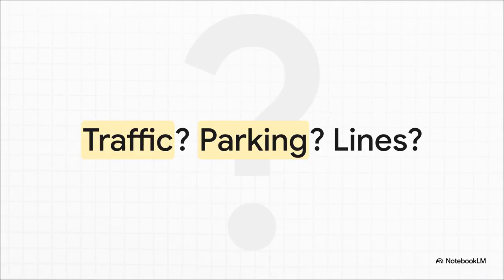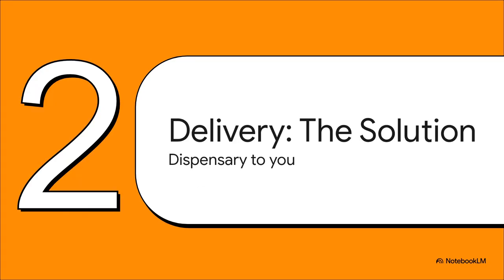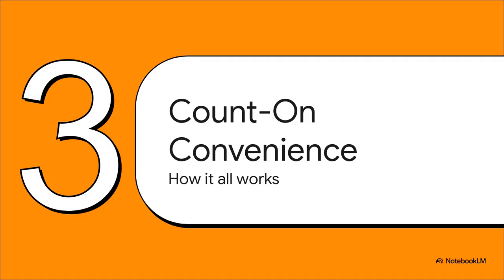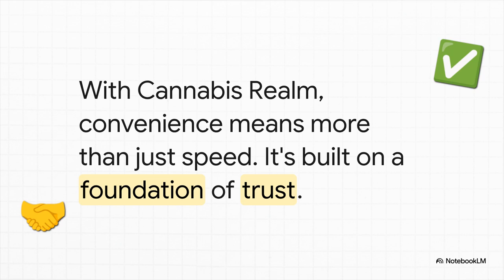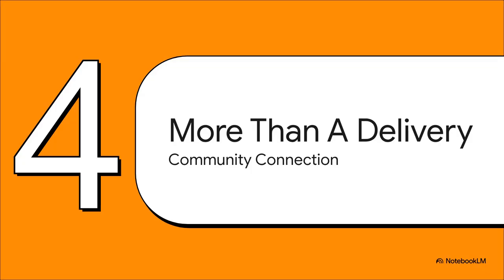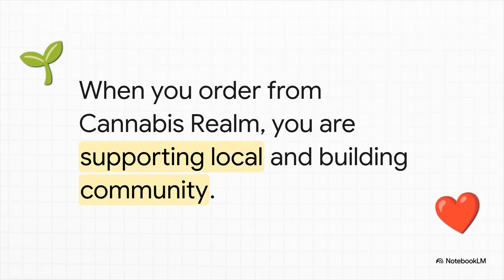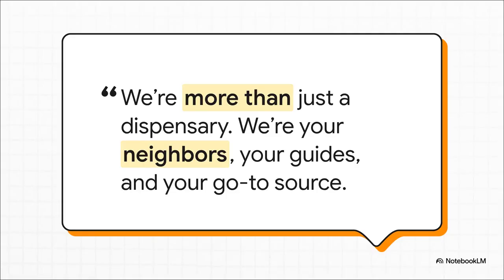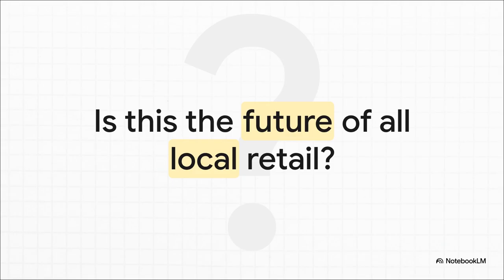The Green Effect on Delivery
Same-Day Delivery: Game-Changer in Cannabis Retail

One of the podcast’s biggest themes is the benefit of same-day delivery. Here’s why it matters:

Instant Gratification: Cannabis isn’t just a product — it’s an experience. Whether you’re unwinding after work or preparing for a social night, same-day delivery ensures you don’t have to wait days for shipping.

Wellness & Relief: For medical users, fast access can mean real relief. Delivery bridges the gap between need and availability.

Reliability: Cannabis Realm’s drivers are trained, verified, and licensed. Your products arrive safe, fresh, and compliant.

Flexibility: From White Plains to Spring Valley, Cannabis Realm serves neighborhoods across both counties with delivery minimums that are simple and accessible.

Weed on Wheels dedicates time to exploring how this new standard of service is reshaping the cannabis buying experience.